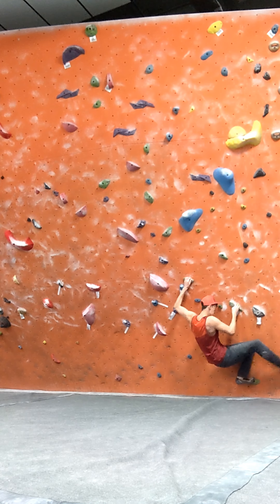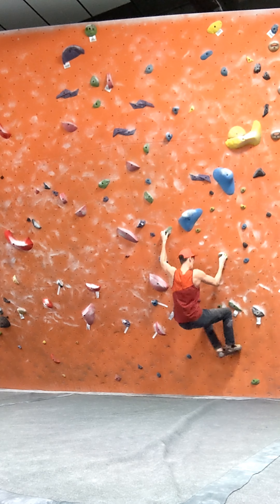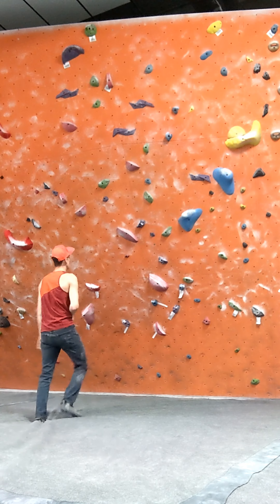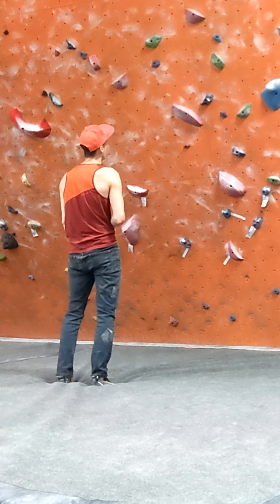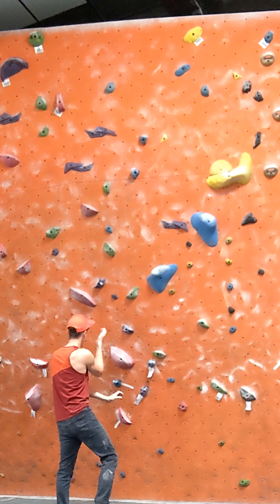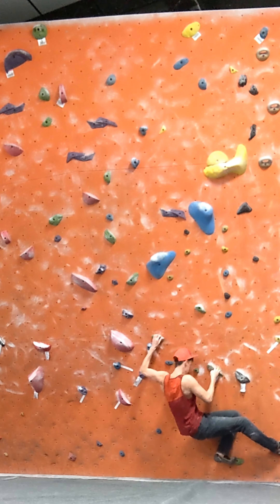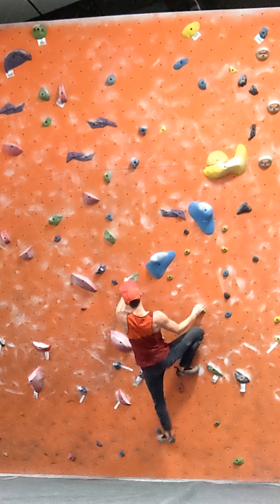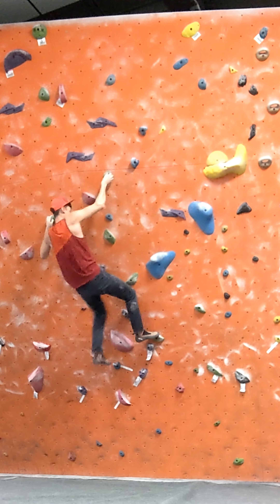Green V3 | How NOT to have body tension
Tore open a massive flapper on my warm up. had to reassess my goals for the day. closest thing to a win I could get 😬